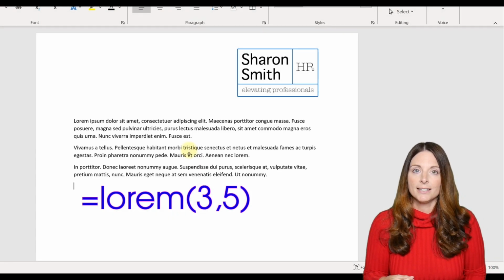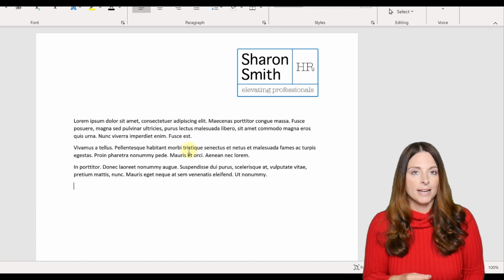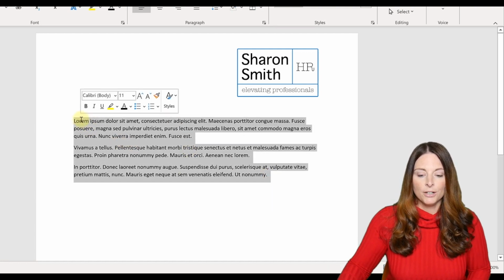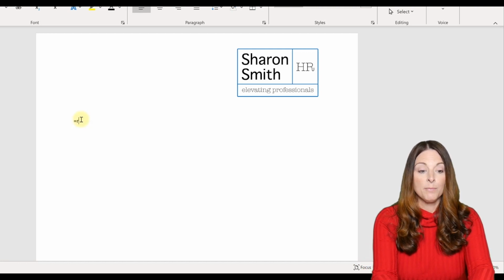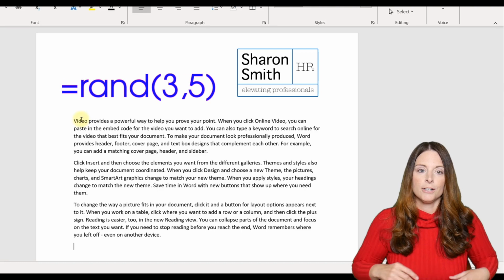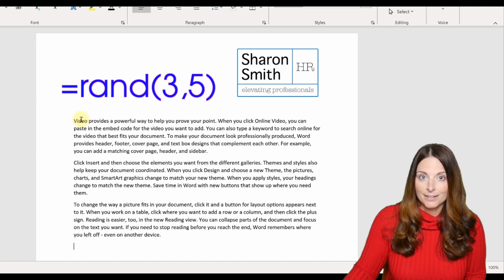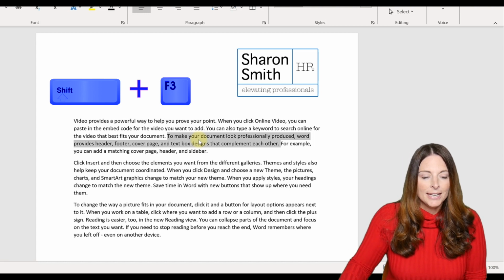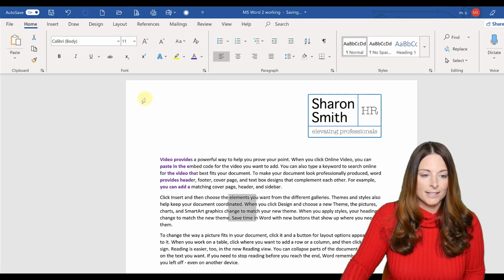Microsoft Word Tips & Tricks - Time Saving Tips MS Word Part 2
TIME SAVING TIPS AND SHORTCUTS IN MICROSOFT WORD // Generate Random Text, Change Word Case, Select a Square Field of Text. See how to randomly generate filler text, toggle easily and quickly between UPPERCASE, lowercase and Camel Case, and then see how to highlight a square field of text that you can format.

1) Generate Random Text
• Type   =rand(1,2)  then hit Enter
Result: English text is randomly generated in your Word document. The first number is the # of paragraphs, the second number is the # of sentences per paragraph. If you want 3 paragraphs of 5 sentences, type =rand(3,5) then hit enter. Try it…and if you just want lorem ipsum (random filler text) you can type =lorem(1,2) instead of rand.

2) Change Case
• Select the words in your document that you want to change the case and press Shift+F3 (or Shift+Fn+F3 depending on your keyboard)
Result: You can keep hitting Shift+F3 to get to your desired case from UPPERCASE, to lowercase, to Camel Case

3) Highlight a Square Field of Text
• Hold down the Alt key (Windows) while you click and drag your mouse over a box area you want to highlight
Result: Highlights all the characters in your selection if you wanted to have a square of text that was a different color or font.
FREE DOWNLOADS:
to sign-up for my e-mail list and get FREE downloads including Top Microsoft Word Tips for HR Professionals.

RESOURCES:
I use clip art and templates from PresenterMedia and I highly recommend them. They have an amazing selection and excellent terms.